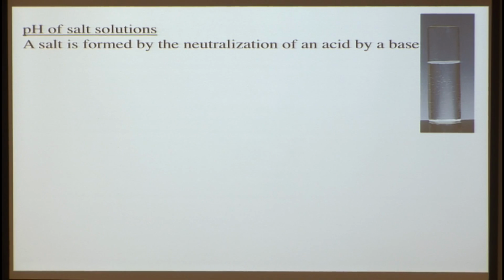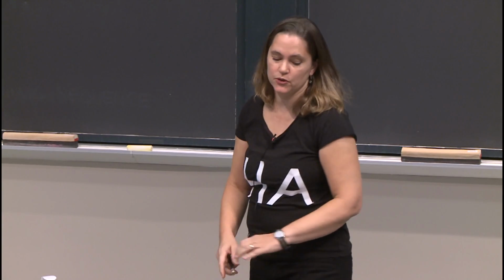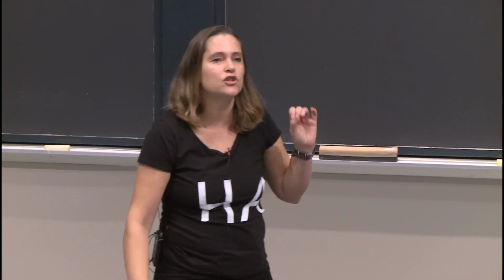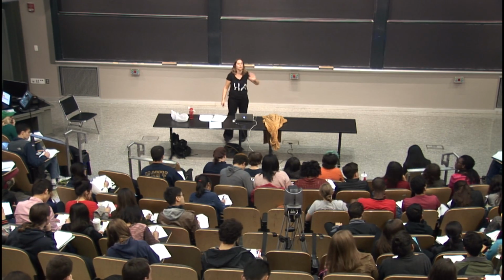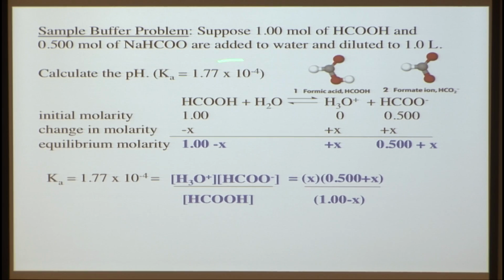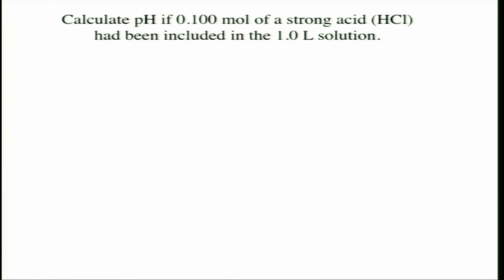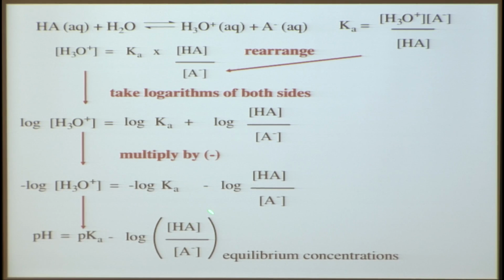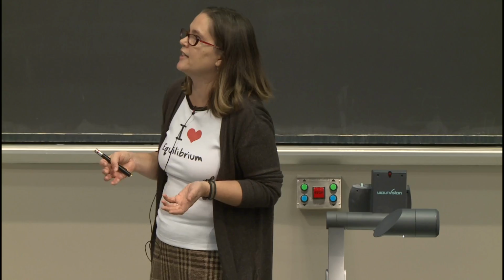22. Acid-Base Equilibrium: Salt Solutions and Buffers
A buffer helps to maintain a constant pH. Our blood has a natural buffering system to ensure that the pH of our blood stays within a narrow window and that we stay health. In this lecture, we consider how to design a buffer. We also discuss how one can predict the pH of a salt solution. At dinner if you put table salt in your water glass, how would the pH of the water change? or would it change?